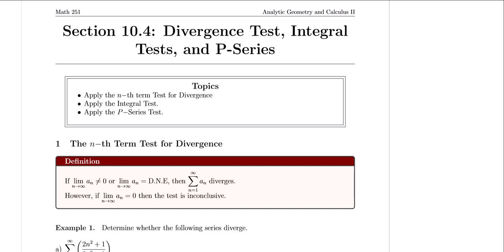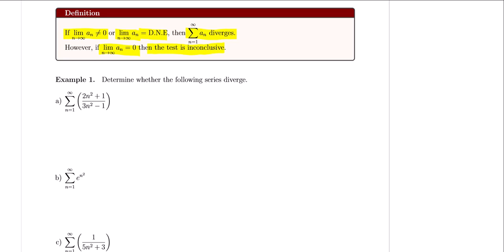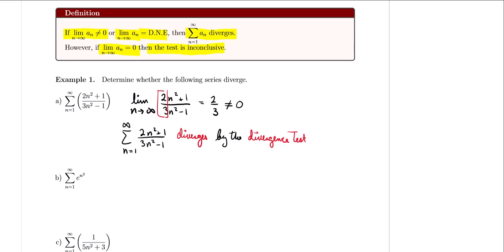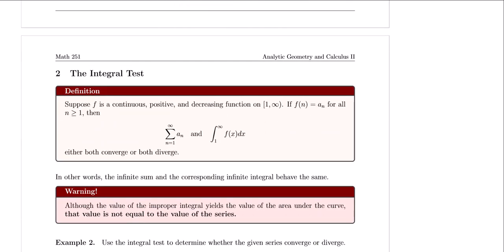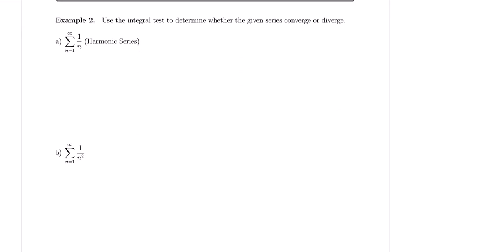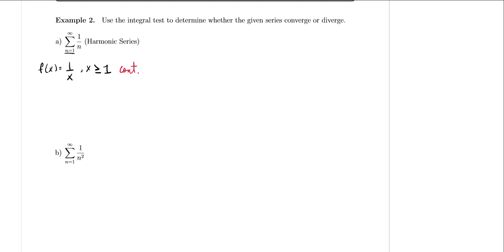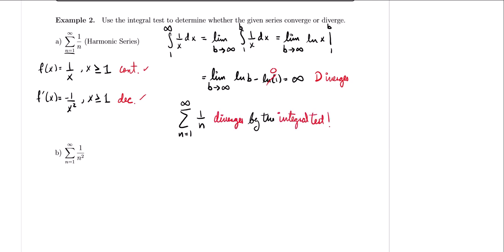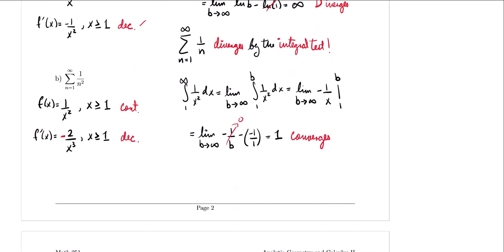10.4 Divergence Integral and P series Tests Part 1